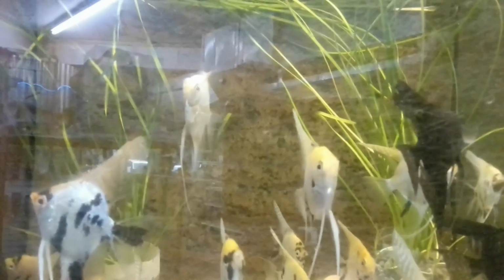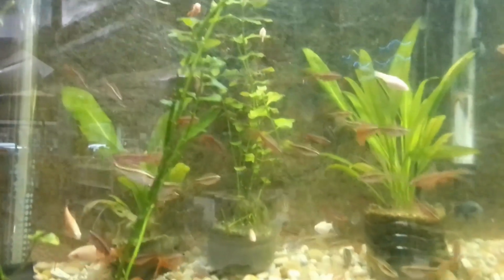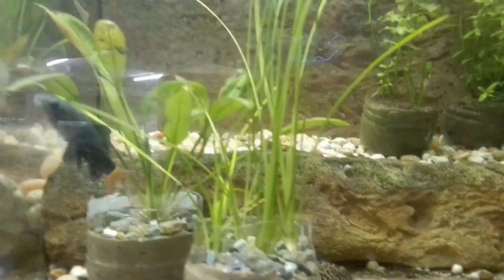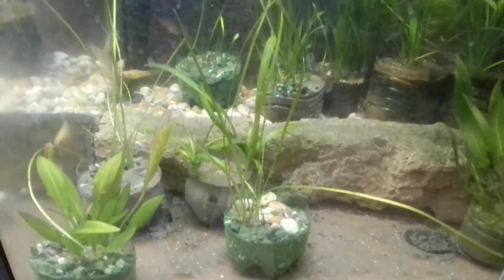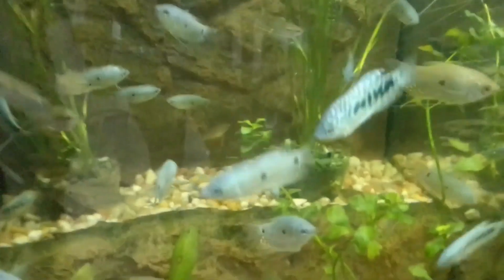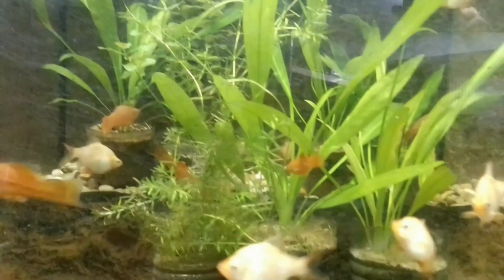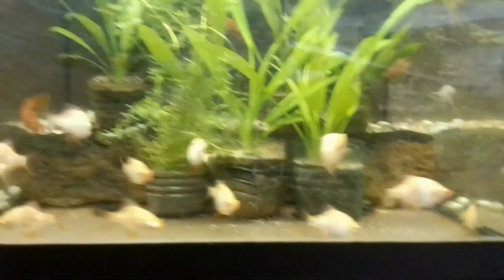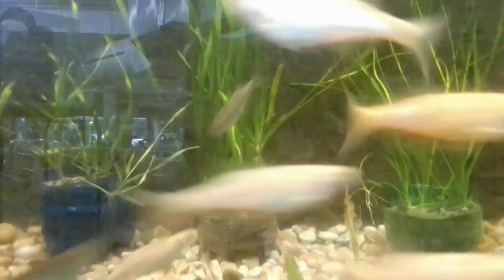Unbelievable Petshop Tour: Discover THE CUTEST Furry Friends & Hidden Gems!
PLANTS FOR AQUARIUMS

All plants are different and have different needs. Some require a lot of light, fertilizer and CO2. Others will thrive will almost no help. This video has made selecting plants easy for you. All plants shared in this video are available in Jamaican Petshops.

Which plant is best for aquarium?
10 Best Aquatic Plants - Freshwater Aquarium Plants
10 Best Aquatic Plants - Freshwater Aquarium Plants
Moneywort: This plant is also known as Brahmi. ...
Hornwort: Hornwort is scientifically known as Ceratophyllum Demursum. ...
Rotala Rotundifolia: ...
Pygmy Chain Sword: ...
Indian Waterweed: ...
Crytopcoryne Wendtii: ...
Anubia Nana: ...